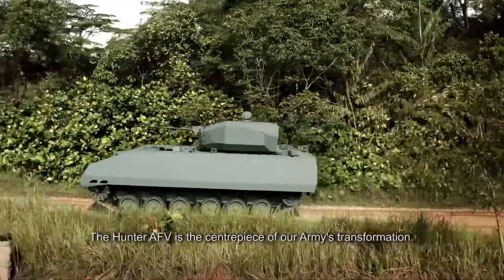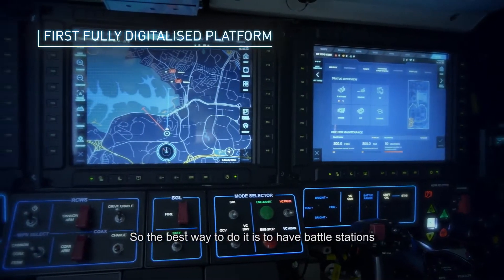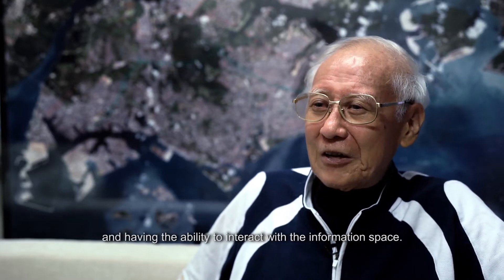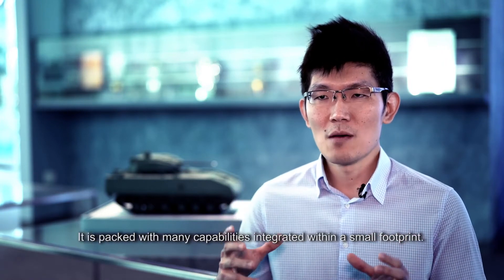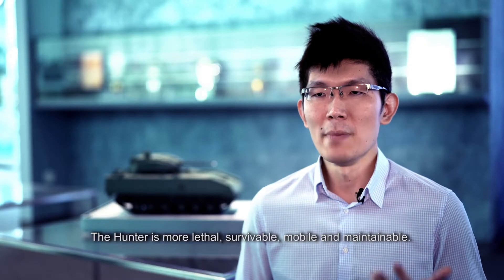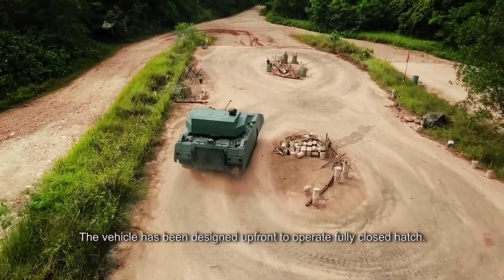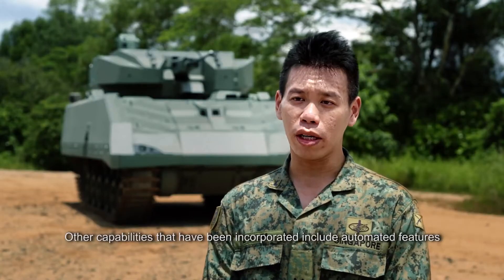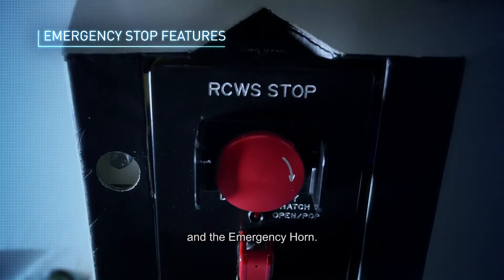AFV buatan Singapura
AFV Singapura